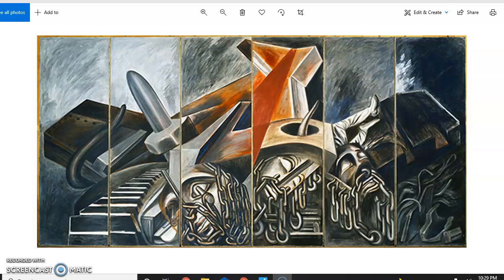Dive Bomber and Tank analysis